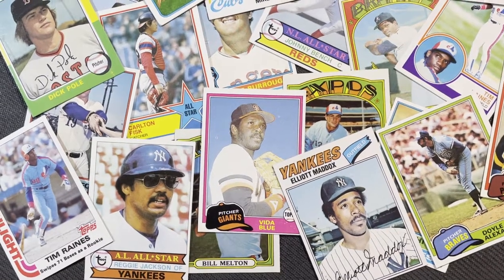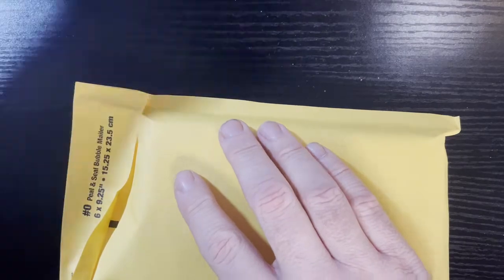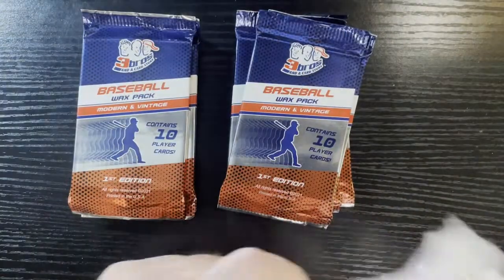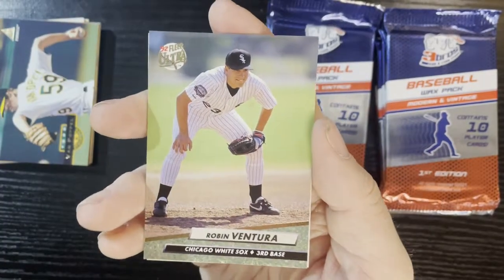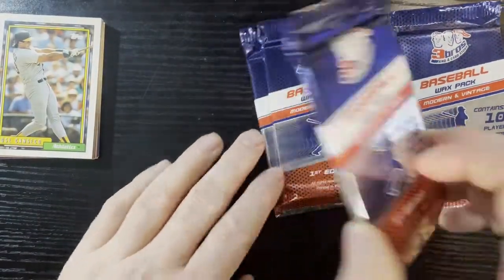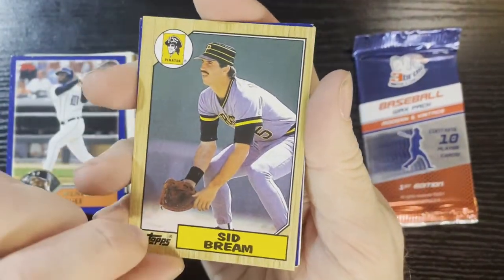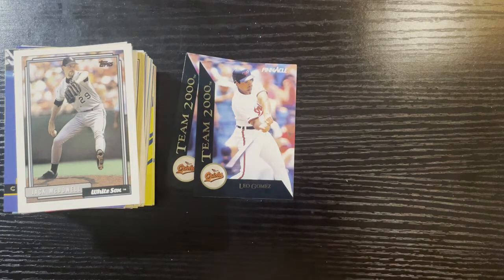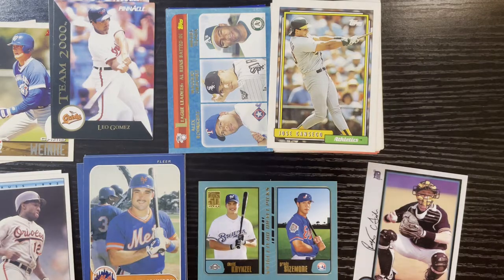Retro Robbie's Wild Wednesday Baseball Card Mystery Packs! Ep 44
It's another fun filled Wild Wednesday baseball cards mystery grab bag/packs/box on Ebay/Instagram/Etsy/Facebook/Web Sites or anywhere we can find them so I can review and rate them.  Our weekly search for baseball cards, so let's watch and see if they are a Home Run and is worth buying or did I strike out and get ripped off!  This week: Jason from MI on Ebay @ raddadresale